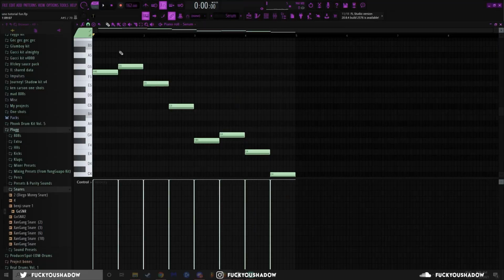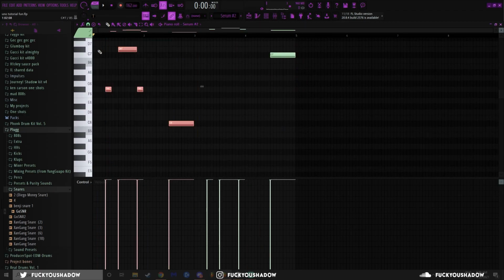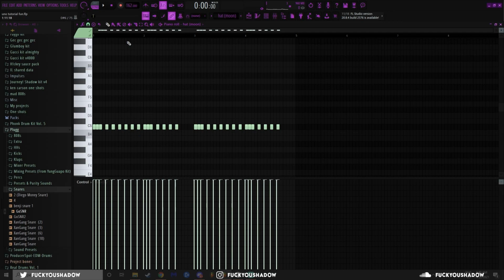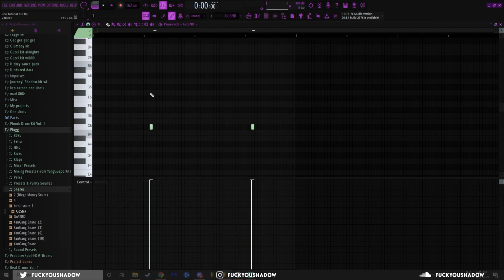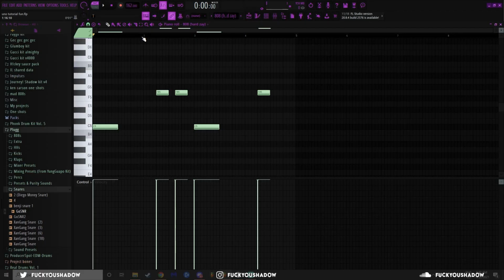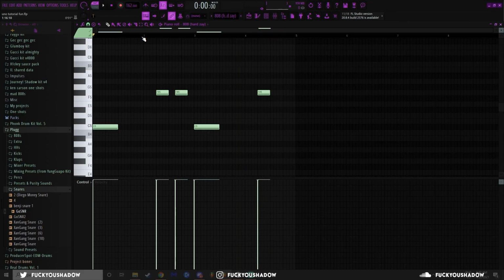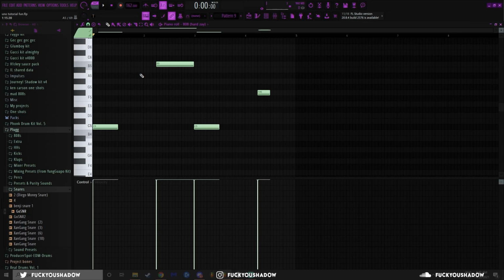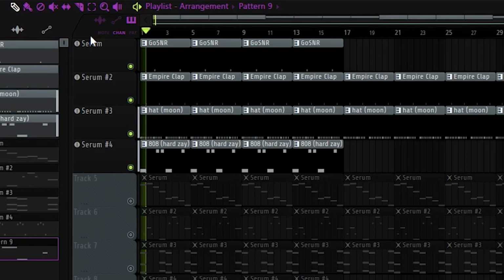HOW TO MAKE CRAZY BEATS FOR UNOTHEACTIVIST (UNOVERSE 3!)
Shoutout to everyone still showing love on my trap videos 🙏 If you weren't aware, I decided to move in a new direction of alternative rock production.  I decided I would still keep all my packs up for everyone who is still interested tho 👀 You can get every single pack I've ever dropped (35+ kits) in one crazy bundle for the price of one, enjoy!